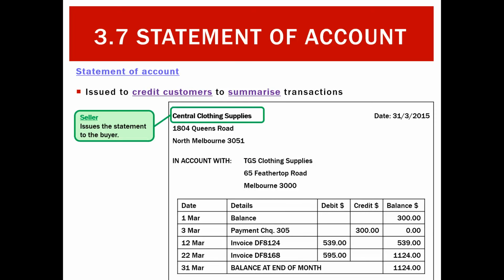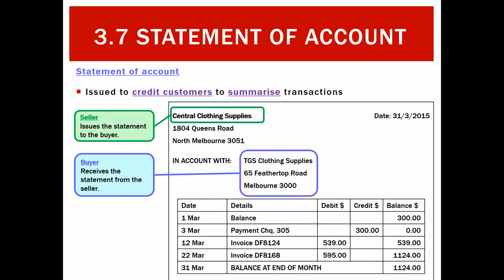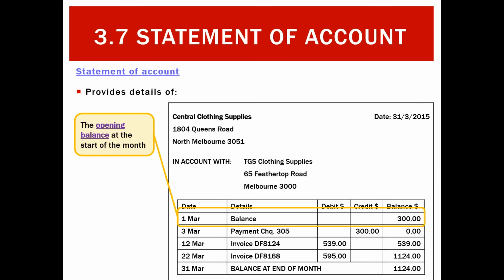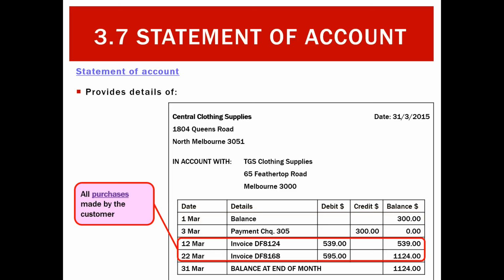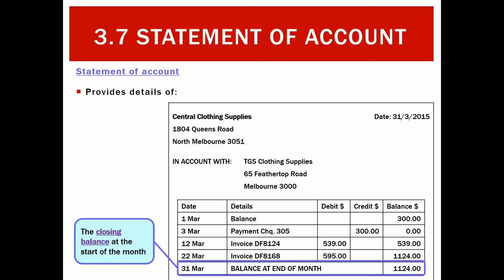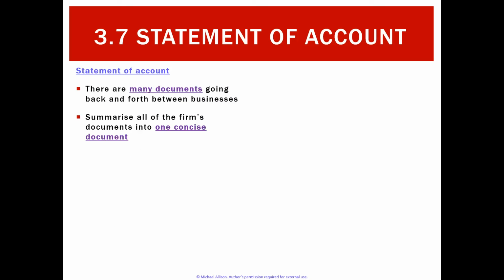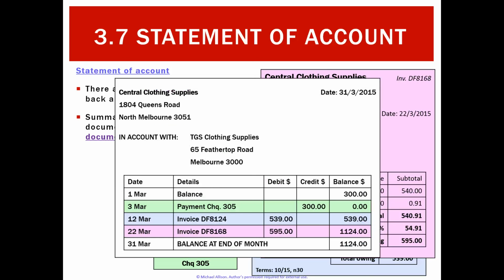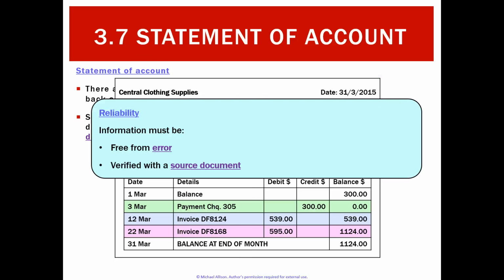3.7 Statement of Account